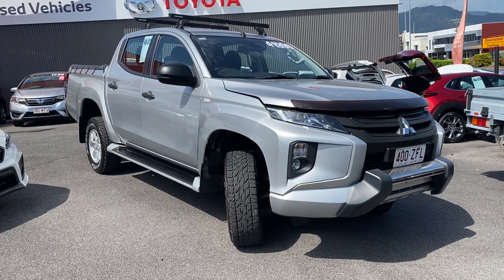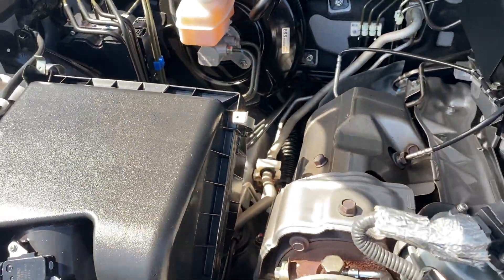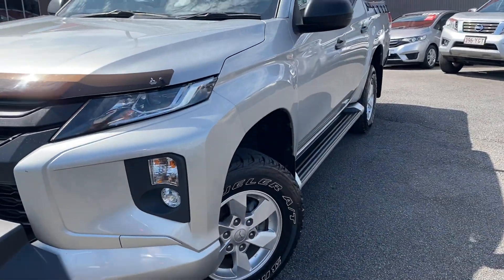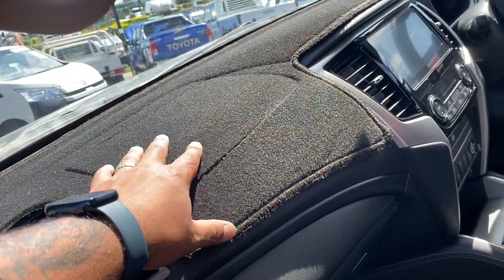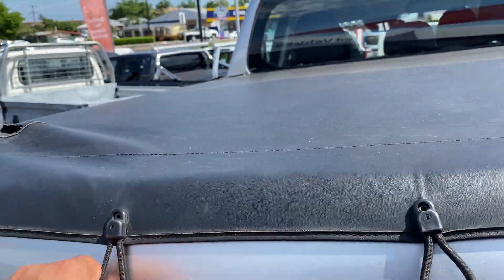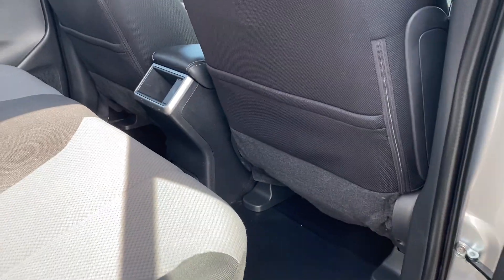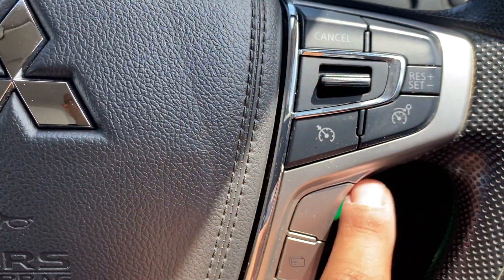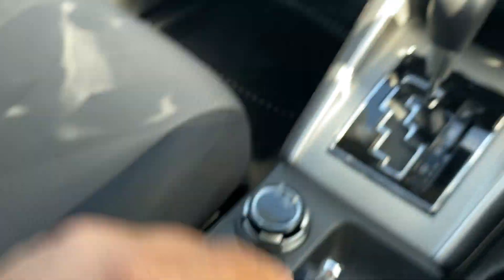2019 Mitsubishi Triton GLX+ 4x4 done 85000kms!